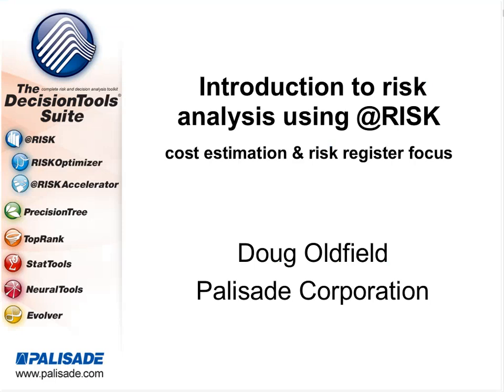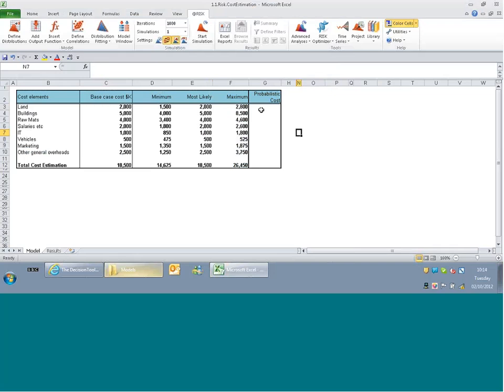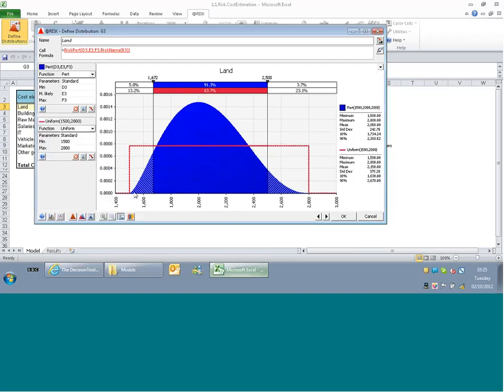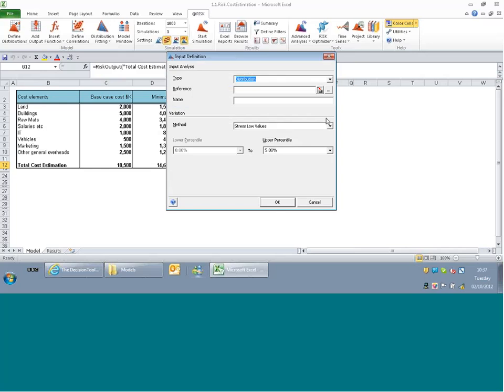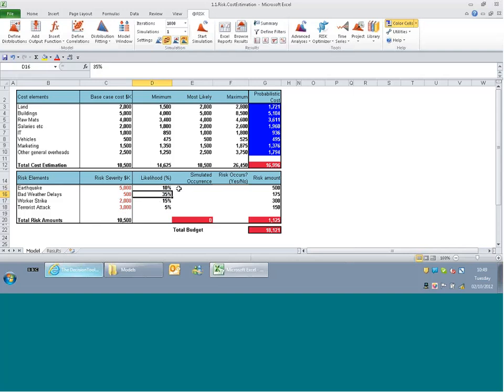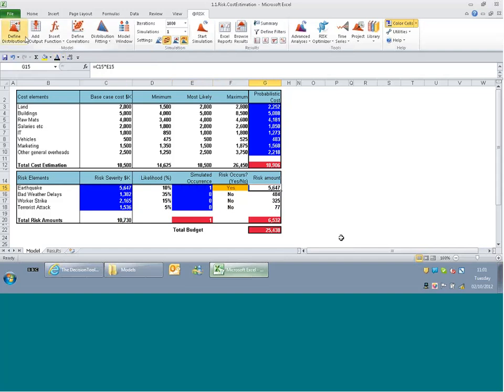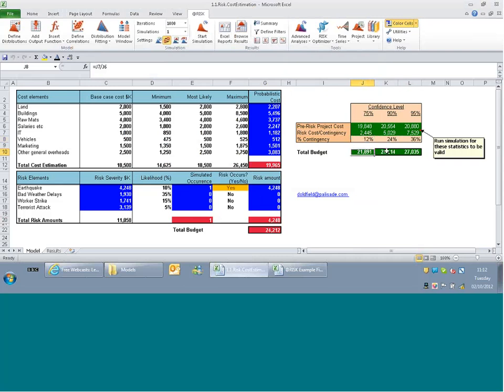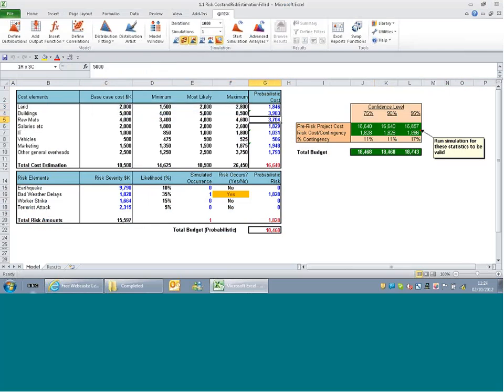Introduction to risk analysis using @RISK (Cost Estimation & Risk Register focus) - Webcast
This event is designed to provide an entry-level introduction into probabilistic analysis and will show how simple it is to add Monte Carlo simulation and other techniques into your cost estimating and risk register models.